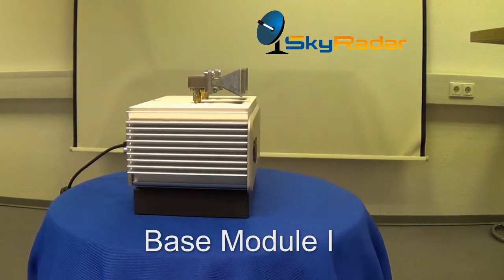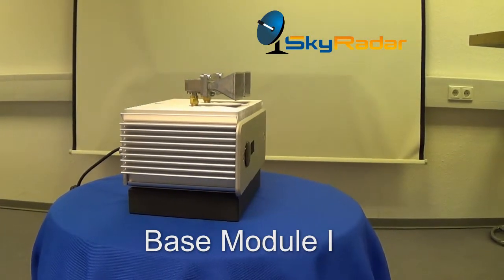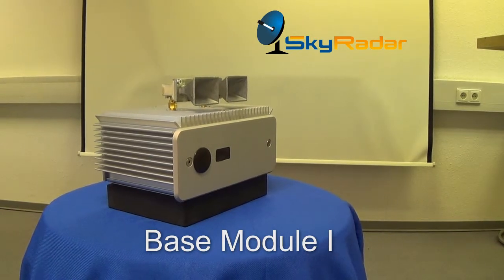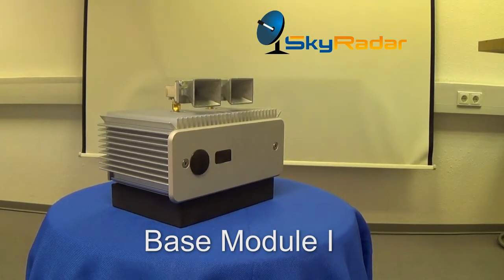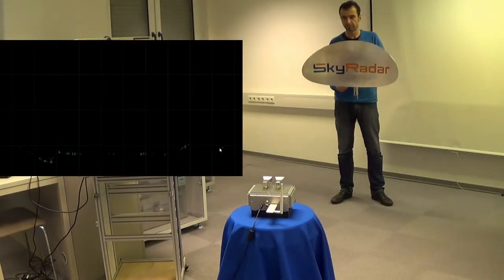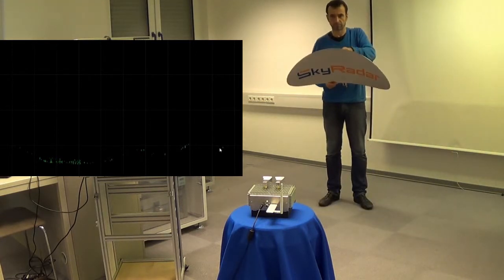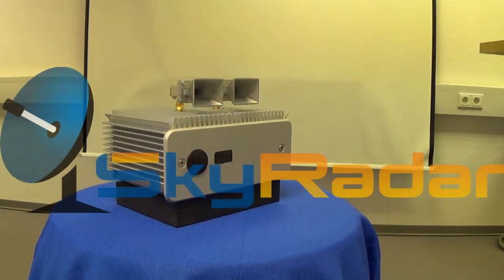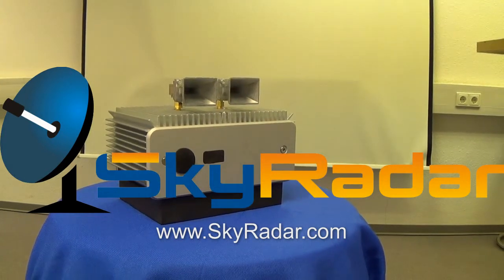SkyRadar Base Module I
- The SkyRadar Base Module I is a fully operational primary radar. It can be operated autonomously or be operated as part of SkyRadar's modular radar training system. With the FreeScopes Software it can be operated as an online radar.